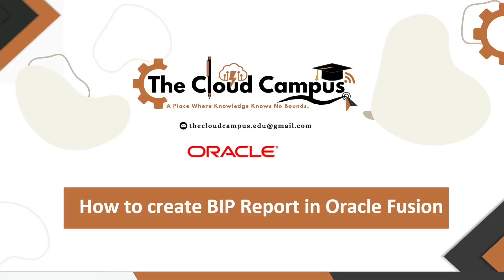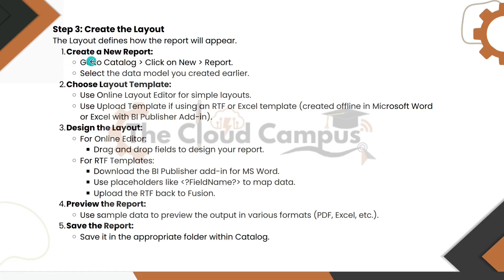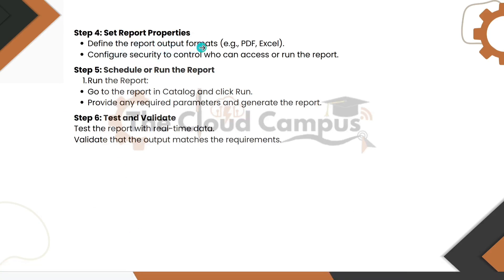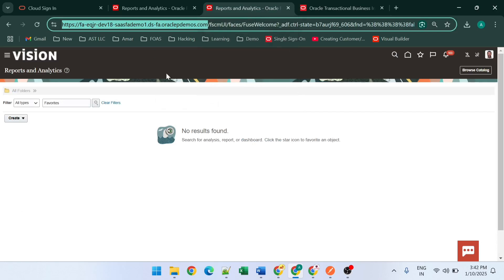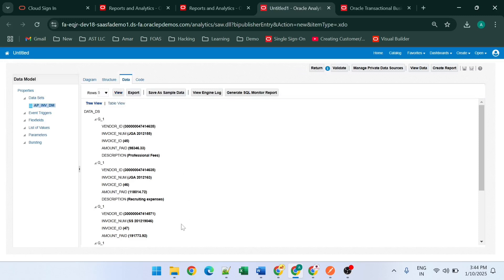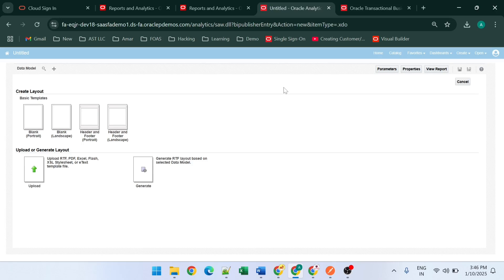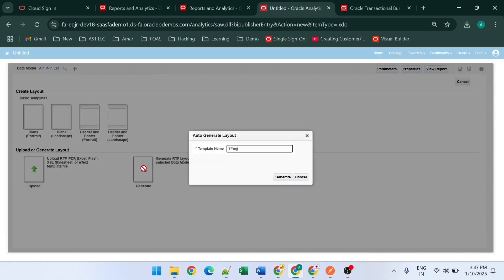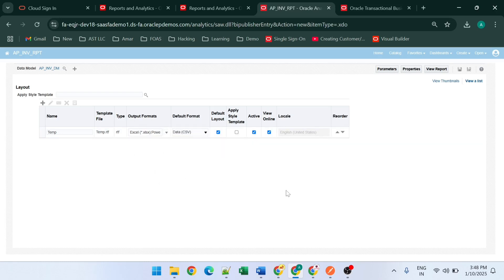How to create BIP report in Oracle fusion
In this tutorial, I take you step-by-step through the process of building a BI Publisher (BIP) Report in Oracle Fusion. Whether you're a beginner or looking to enhance your reporting skills, this video will guide you through:

✅ Setting up the BIP report
✅ Data model creation
✅ Designing the layout
✅ Deploying and testing your report

If you're working with Oracle Fusion or exploring BIP reporting, this is a must-watch!

📌 Why Watch?
🔹 Learn to build efficient and professional reports
🔹 Simplify complex data into meaningful insights
🔹 Boost your Oracle Fusion expertise

💬 Let’s Connect!
✔ Have you worked on BIP Reports before? Share your tips in the comments!
✔ Got questions or suggestions for future videos? Drop them below!

🔔 Don’t Forget:
📢 Share it with friends and colleagues working in Oracle Fusion.

This should grab attention and encourage viewers to engage with your content. Let me know if you want further tweaks! 🚀